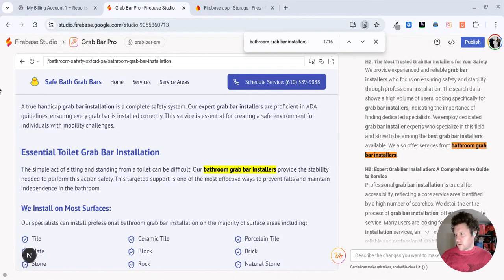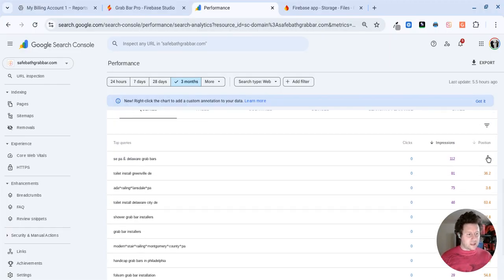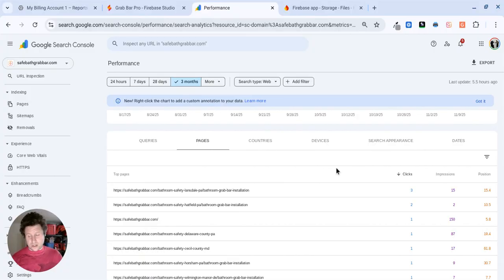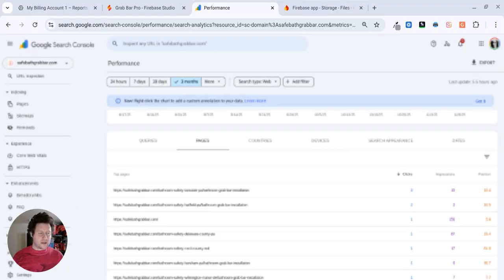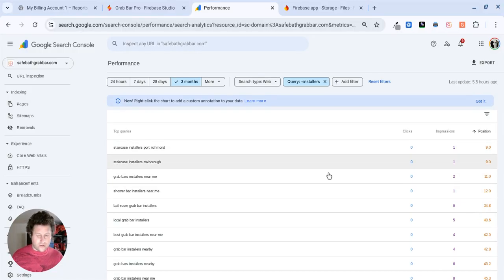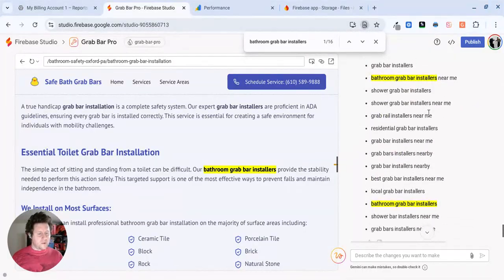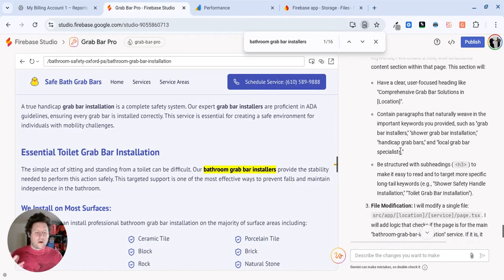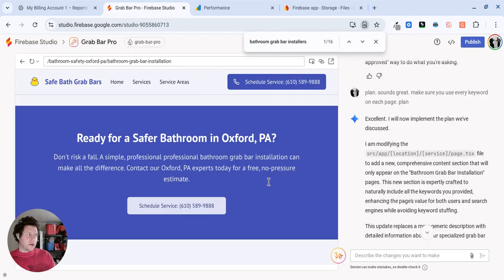Your Google Knows Your Website Better Than You!